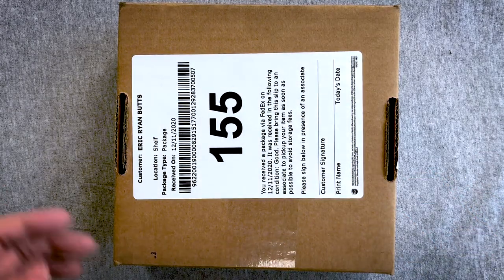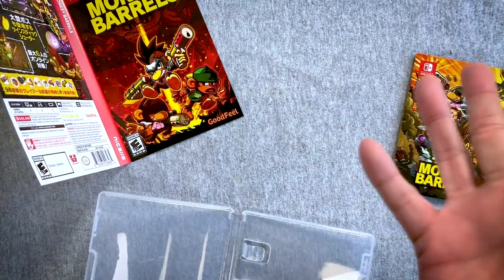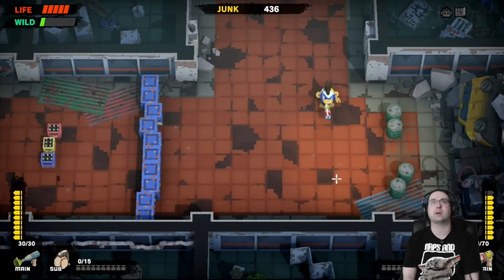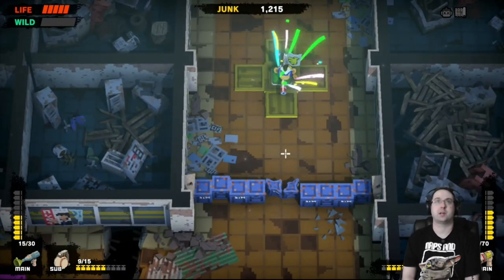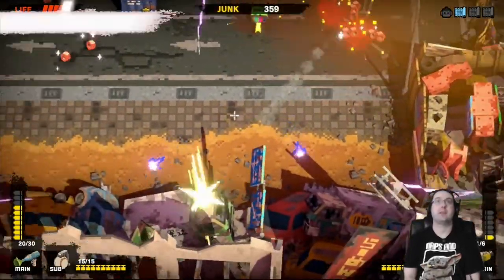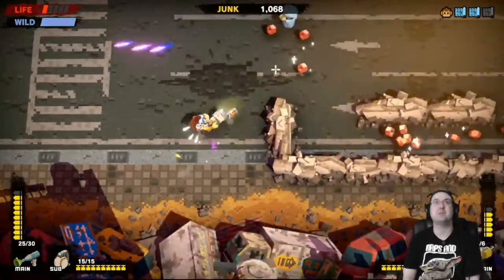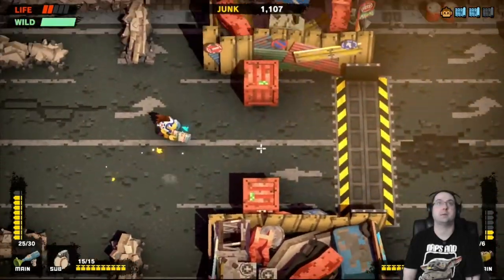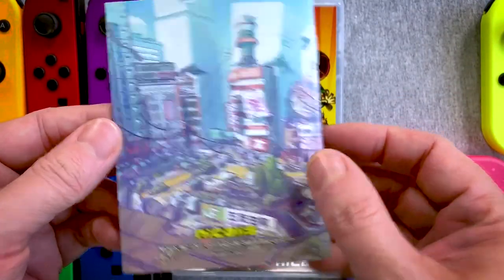UNBOXING! Monkey Barrels Physical Edition Nintendo Switch - Nicalis Games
Nicalis sent me this great game for free!

In this unboxing of the physical game released by Nicalis for the Nintendo Switch, I take a look at Monkey Barrels and have fun doing it! This collections looks awesome and I’m excited to have a physical copy of it! Plus, all the other fun goodies are great!

What do you think? Have you played these games? Do you like them? Which one is our favorite and why?

HELP MY CHANNEL GROW!

MORE ABOUT ME!

WRITE ME!
The Eric Butts
1588 Leestown Road STE 130-155